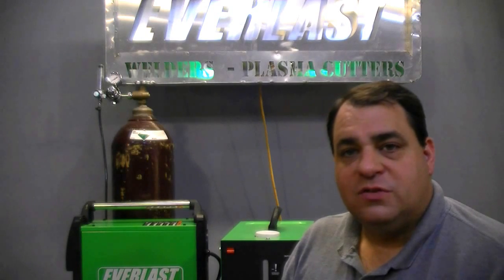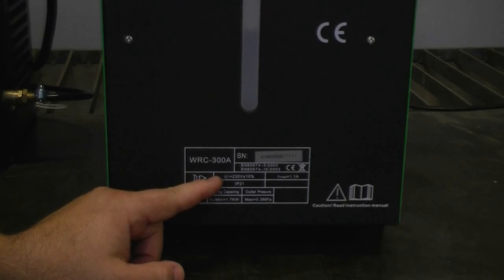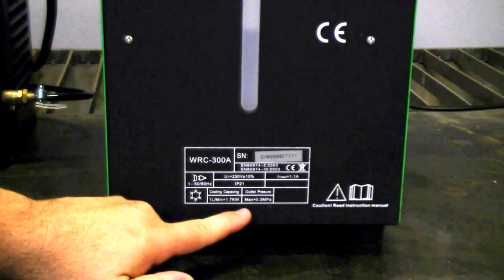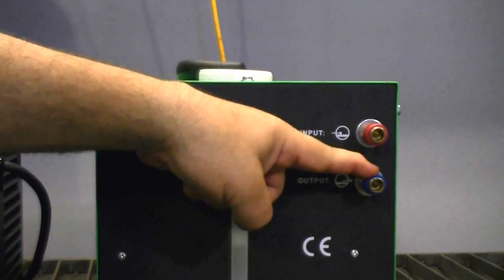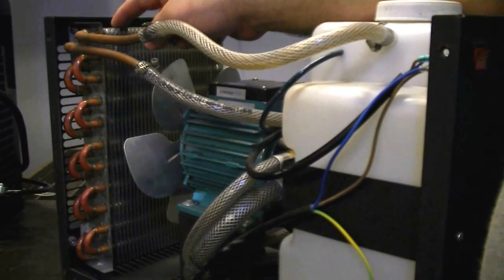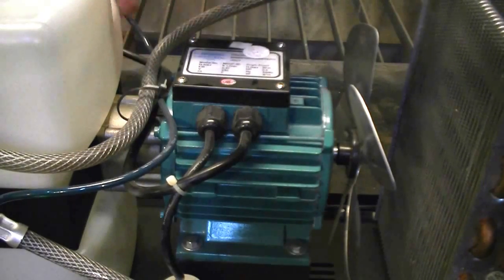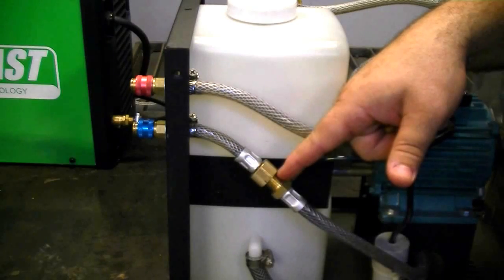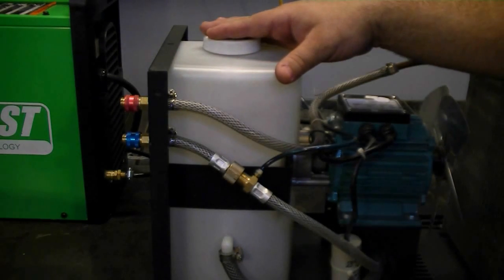Everlast Welders Power Cool 300 - TIG and MIG 1.7 kW Water Cooler - 220 / 240 Volt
Power Cool 300 is a water cooler for both a TIG and MIG welder, it has a 1.7kW cooling capacity and 1 liter per minute circulation. The TIG and MIG water cooler is equipped with a heavy industrial motor and color coded quick connect torch fittings. This cooler can be adapted to go with any TIG on the market. This cooler is design to work on 230 volts. This video shows every option on this product from re-wiring to selecting different options for your inputs and outputs.